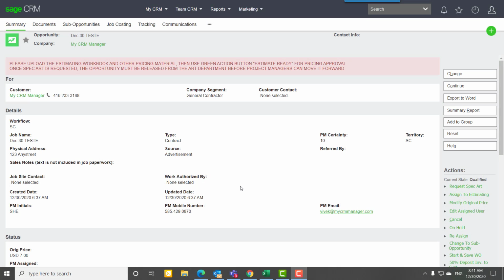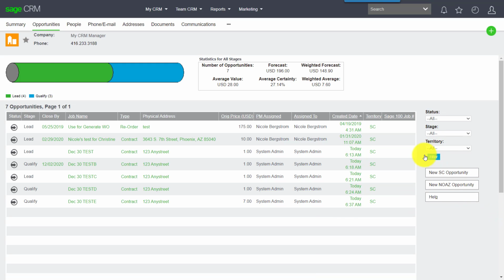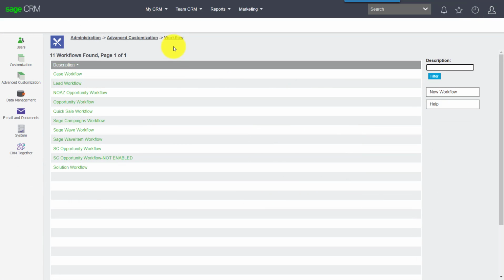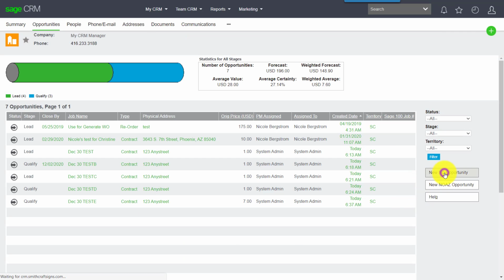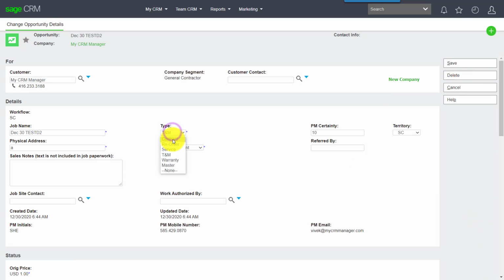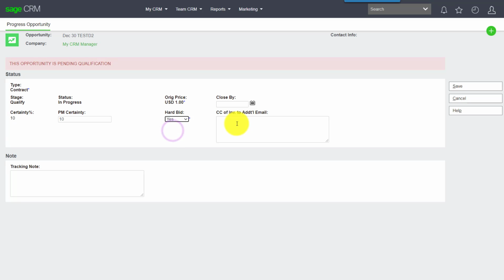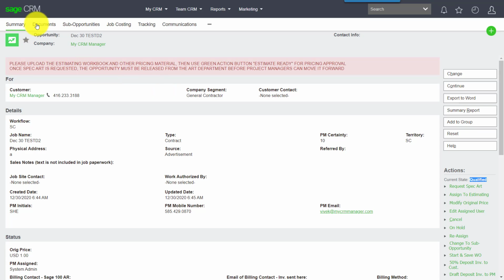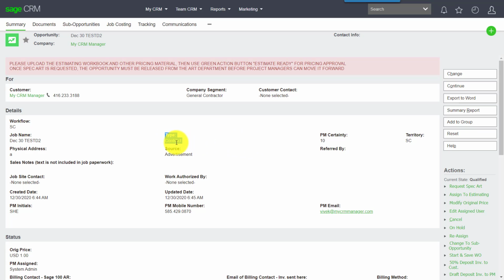Sage CRM Opportunity Workflow Example B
In this example you will see:
-The user has a choice when selecting which WF to use
-Rules that display based on conditions such as the 'Type' of opportunity and the department that the CRM user belongs to
-Conditions that enforce the user upload/attach specific document along the way